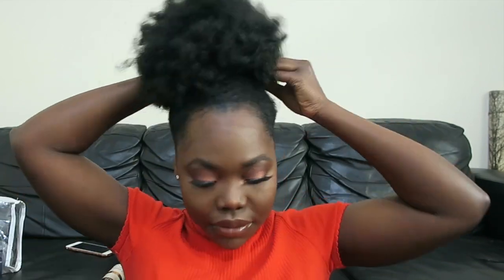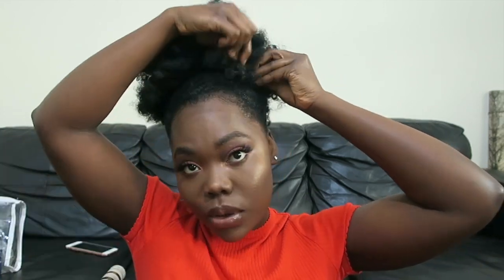Afro ponytail on short hair | From Crusty 😩 to Cute 😍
HAIR INFO
Janet Collection Noir Everytime Afro Sexy Draw String

another alternative